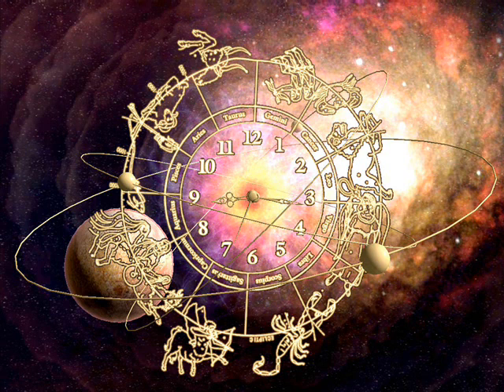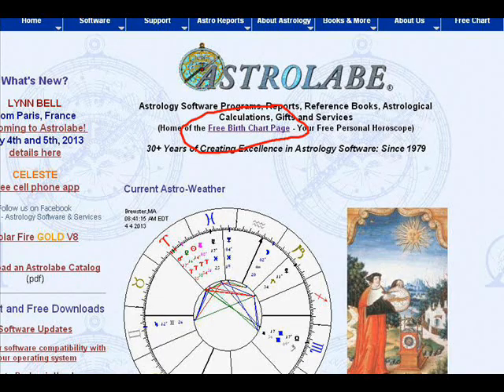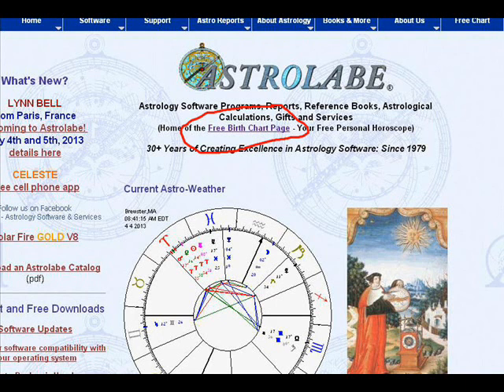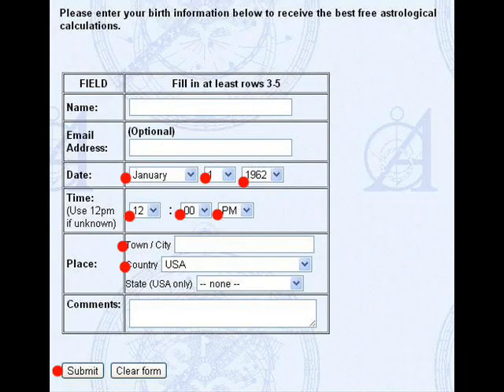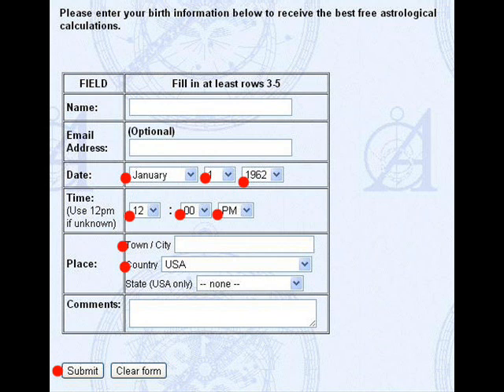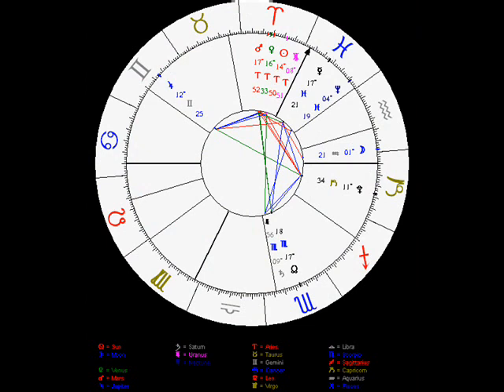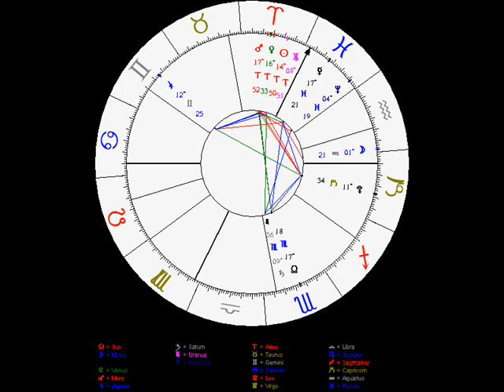Get your chart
insta: @zoehind7 ~ fb: @AstroZo
* Gift Vouchers available *

Find out what is in the stars for You...Book a 1:1 Reading
Skype/Phone or face to face (London, UK) Recorded MP3
Includes free Tarot
30 mins £40 or 1 hour £75

Zodiac Gift Pack - £10 - (easy to print pdf format)
I have created a special information pack for each Zodiac sign designed to help you to work more deeply with your sign:
Physically, Mentally, Emotionally and Spiritually including:
Crystals aligned to your Zodiac sign. My own Astrological Herbal Oil recipe to create your own Zodiac blend. New and Full Moon dates. Power Animals aligned to your sign. Celtic Birth Tree.
Wisdom from the Woods Ogham Tree Oracle – card deck plus notes £10 - (easy to print pdf format)

Private Members Group (on-line)
Would you like regular access to your own Personal Astrologer?
Would you like to learn about your chart and the current energies as they happen?
Would you like a safe and honourable space to ask questions, discuss exciting topics and meet like hearted souls?
Would you like a free on-line course?
If so, I have started an on-line membership group that is perfect for you.
All this and more for less than the price of a reading...
You can maintain a private profile on facebook if you are not a facebook person.
Come and join in...

On-line Courses:

Intuitive Astrology
(includes free membership to my private on-line group)
Intuitive Astrology Foundation

Tarot Beginners Course - £30
Astrology & Tarot Course - £30
Numerology, Astrology & Tarot Course - £30
3 courses together - £80

Working with the Moon cycles:
On-line Discover your Moon Sign and how to work more deeply with it (intuitive)
On-line Lunar Planner Course  -Tune into your own Personal Lunar cycles (astrological technique)
£30 each

Elemental Magik – Celtic Feng Shui. Working with the Elements to cleanse and harmonize your space - £30

Playlists on my YouTube channel:

Weekly Horoscopes

Zodiac - A video for each Zodiac sign

Learn Astrology - A video for each Planet plus one to Get Your Chart

Astrology Readings and Courses - An intro video for each on-line course and types of Readings

Witches Zodiac - A video for each of the 8 Sacred Festivals in the Wheel of the Year and the Astrology behind them.